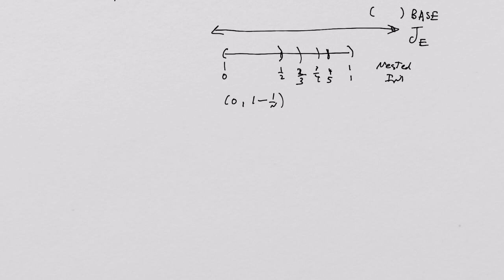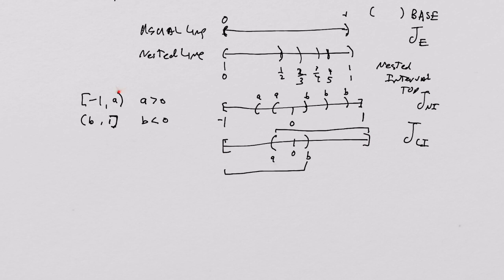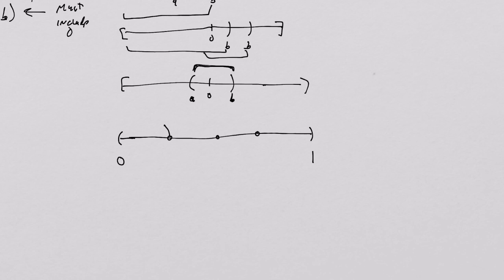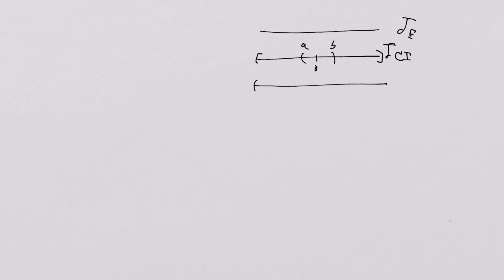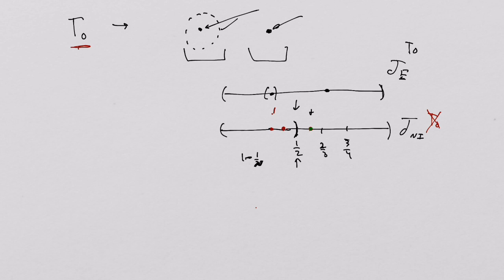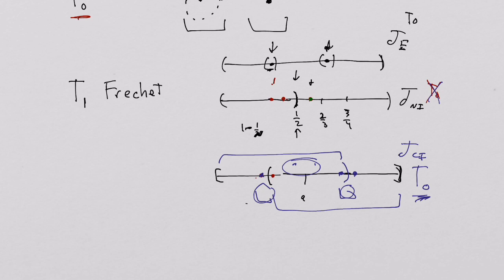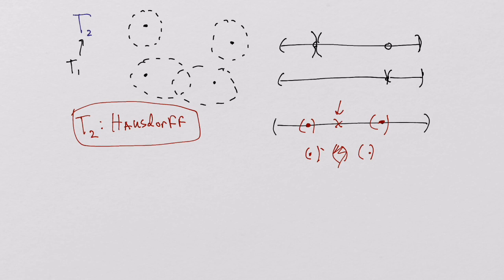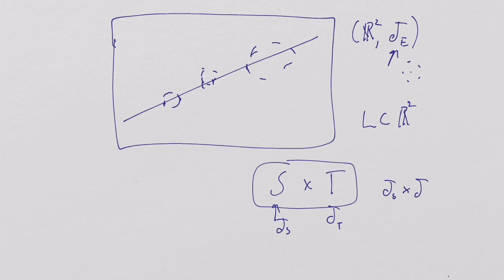What is a Manifold? Lesson 3: Separation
He we present some alternative topologies of a line interval and then discuss the notion of separability.

Note the error at 4:05. Sorry! If you are viewing this on a mobile device, my annotations are not visible. This is due to a quirck of YouTube.